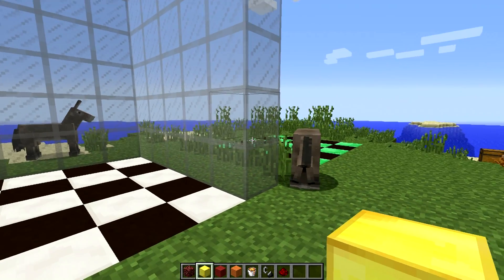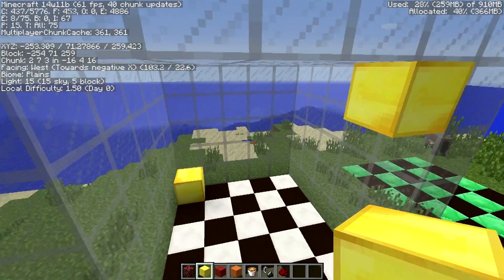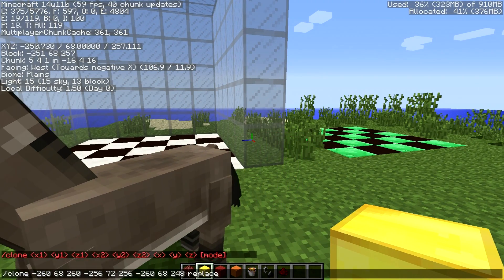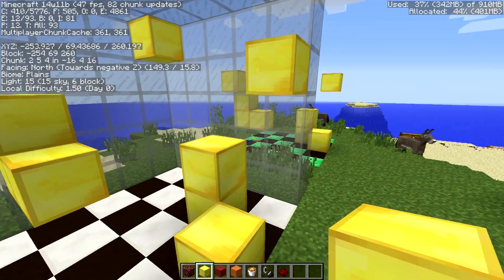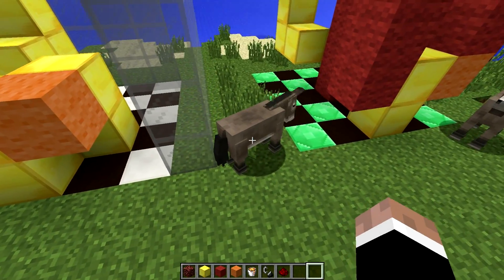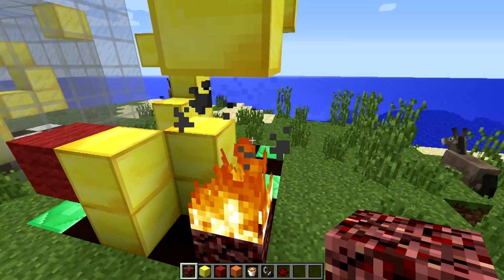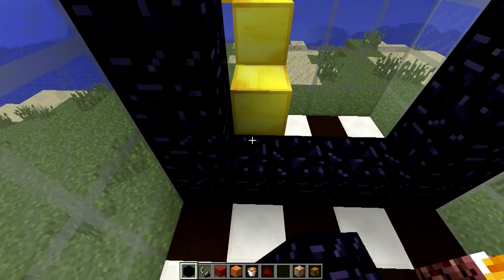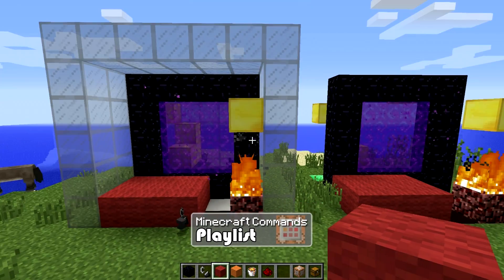Minecraft Commands: /clone Tutorial